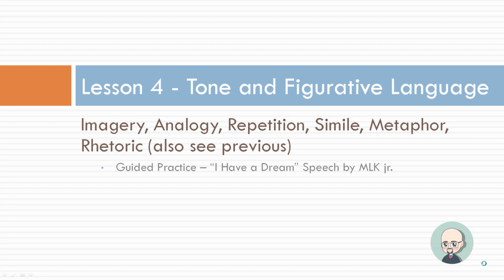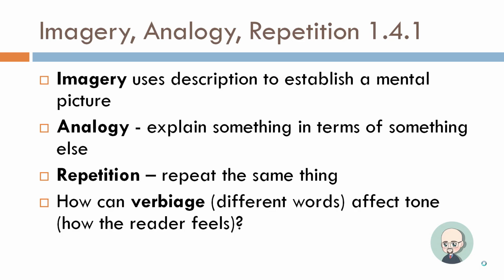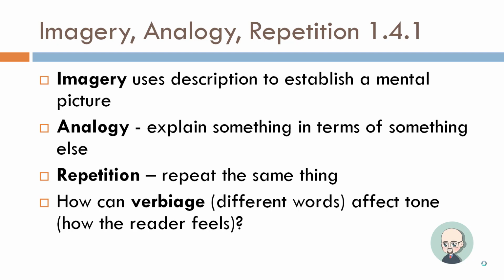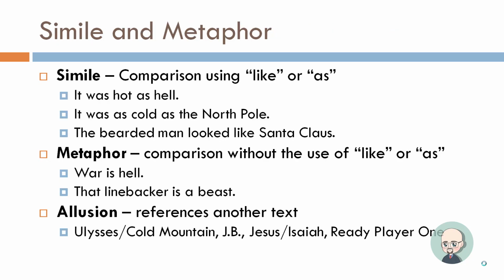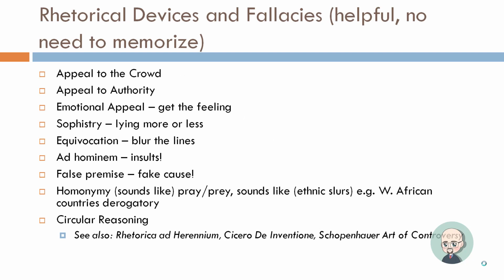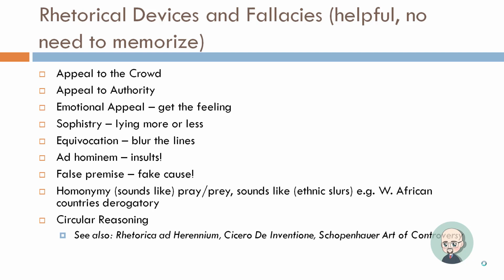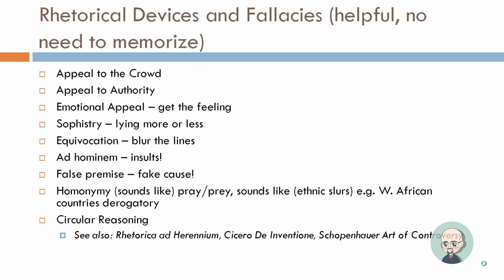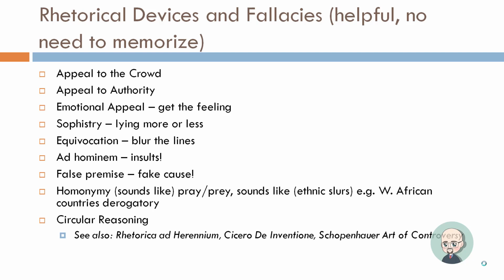GED Language Arts 1.4.1 - Tone and Figurative Language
Imagery, Analogy, Repetition, Simile, Metaphor, Rhetoric